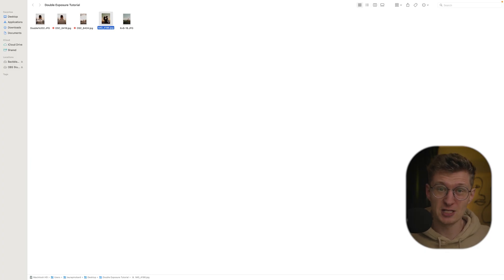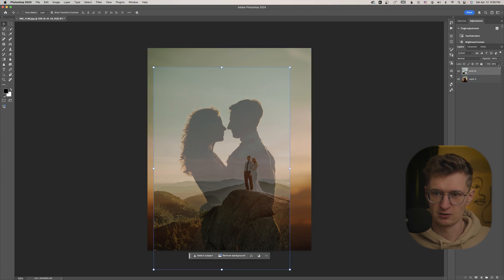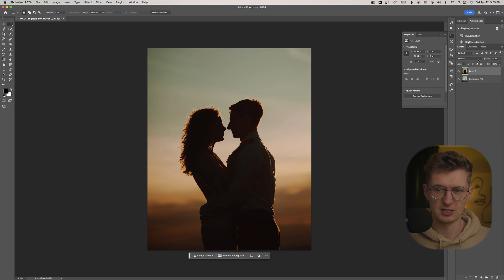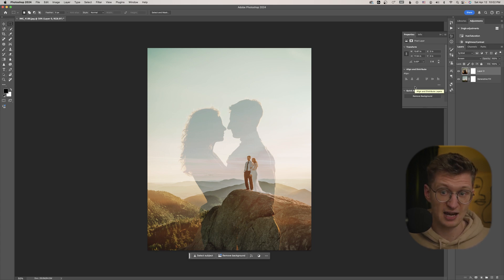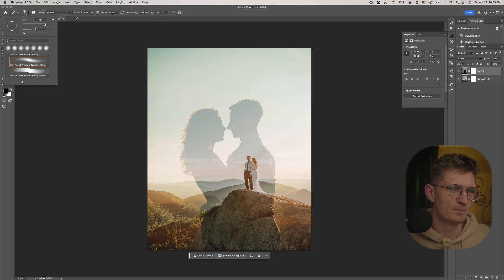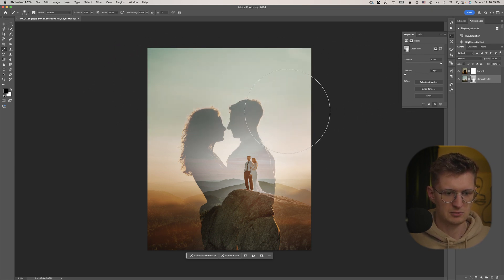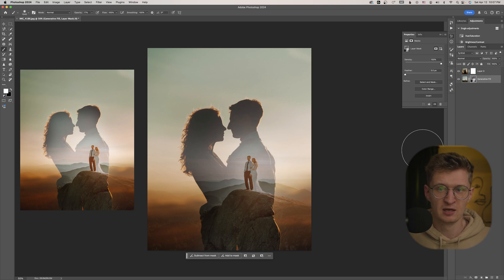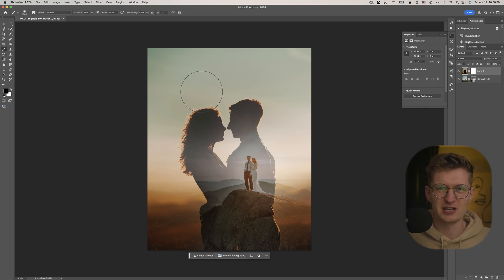HOW TO: make this double exposure photo in Photoshop | step-by-step tutorial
After so many of you asked how we created this double exposure wedding photo, we finally made a tutorial for it! In this video, I’ll walk you through how to blend a silhouette photo with another image in Photoshop to create this effect. It’s honestly way simpler than it looks once you get the hang of it, and it’s one of our favorite ways to add something a little extra to a client’s gallery.

If you give it a try, tag us — would love to see what you come up with!